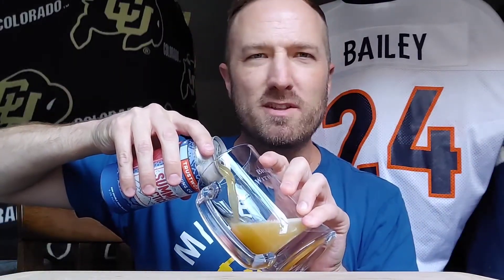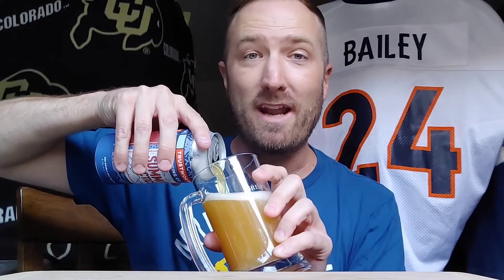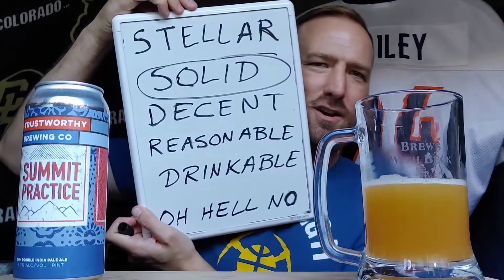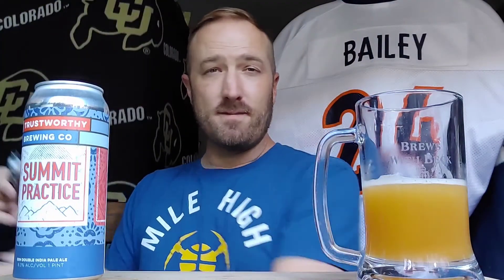Trustworthy Brewing - Summit Practice DDH DIPA - Beer Review | Brews with Beck🍻 LIKE/SUBSCRIBE😁